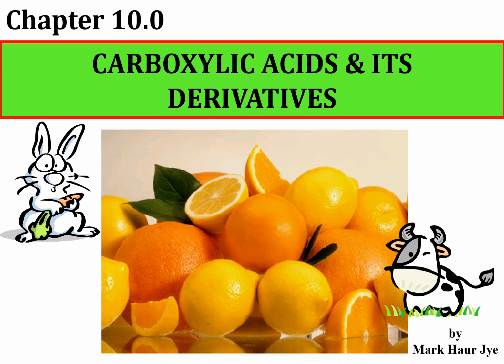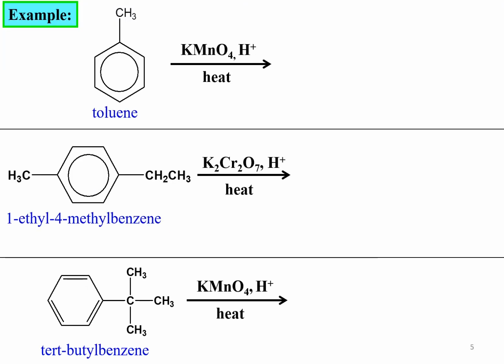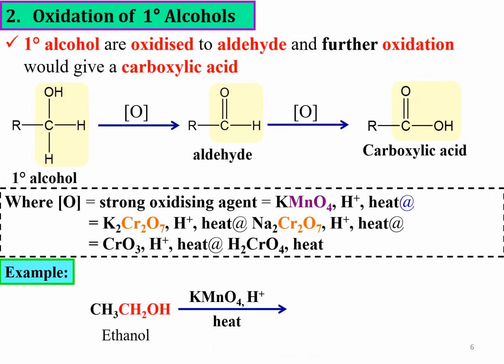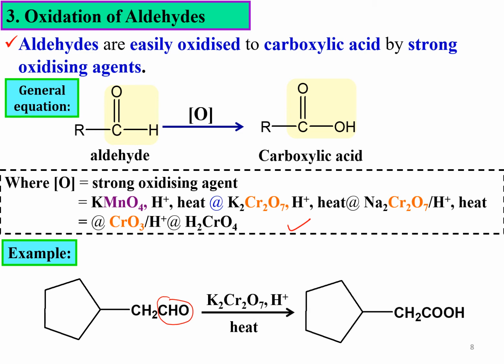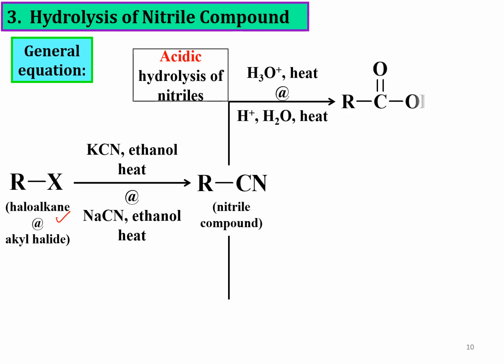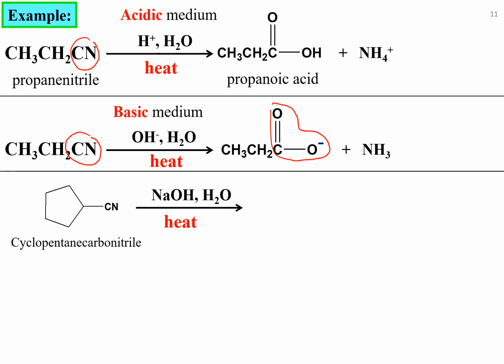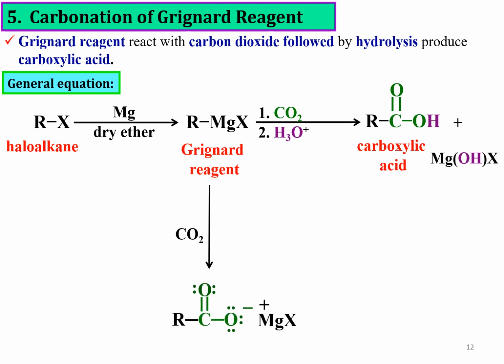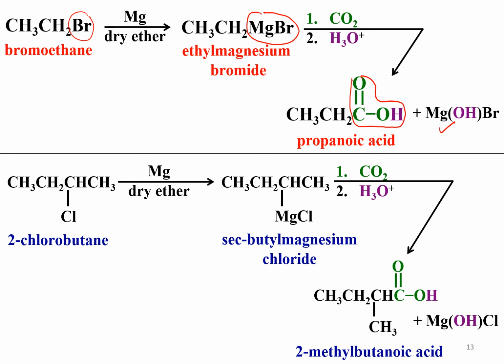10.4 Preparation of Carboxylic Acids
10.4 Preparation of Carboxylic Acids
Chapter 10.0 Carboxylic Acids and its Derivatives